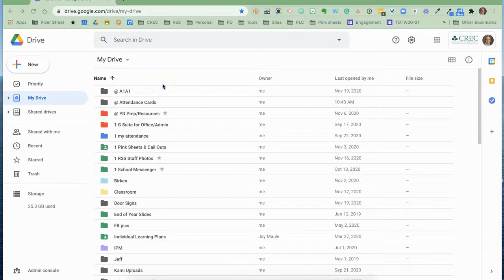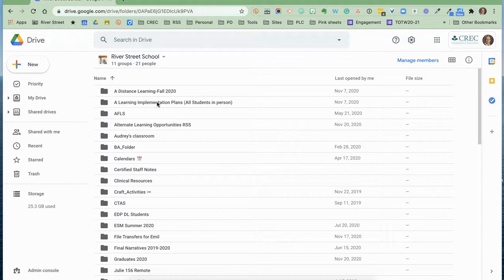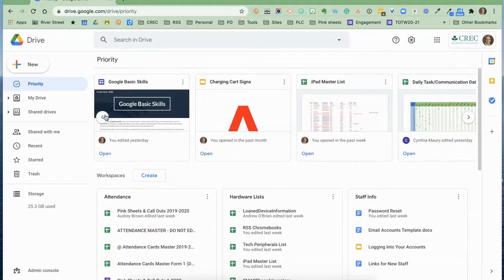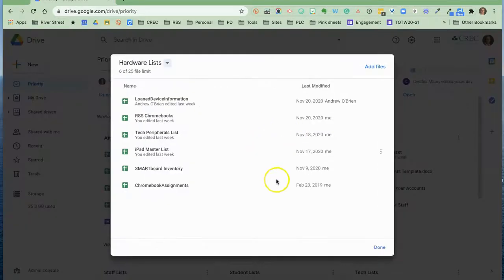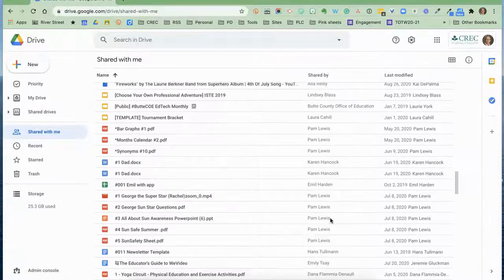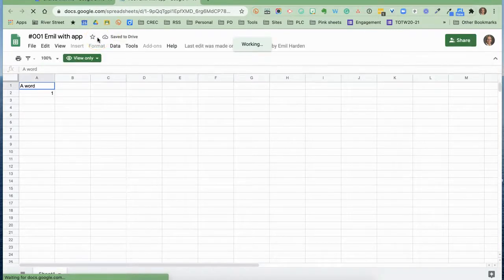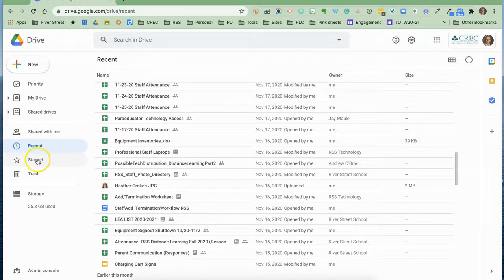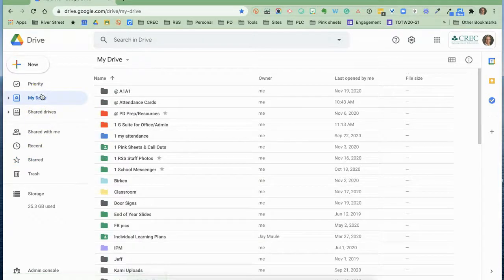Google Drive The Left Column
Review of Drives, Priority filter, Shared with Me, Starred, Recent